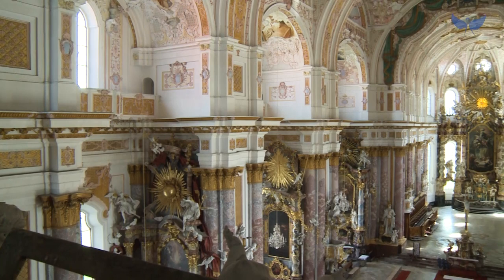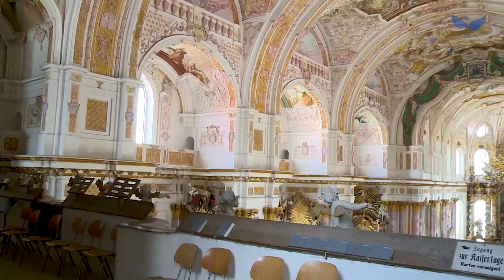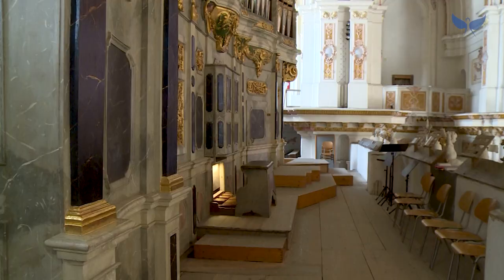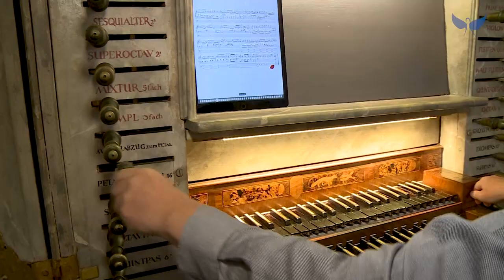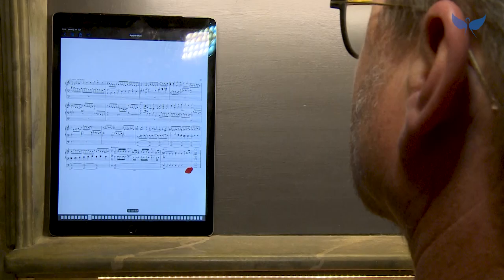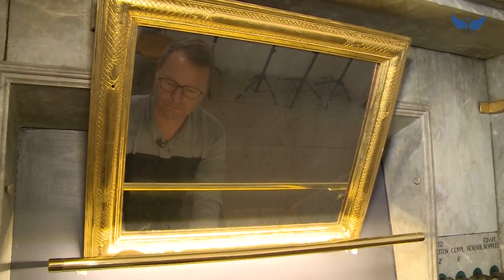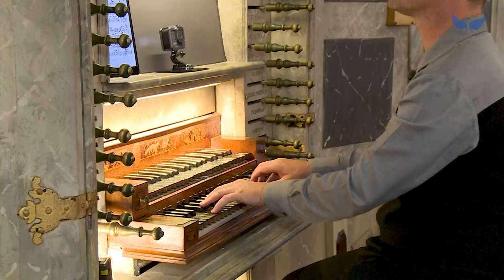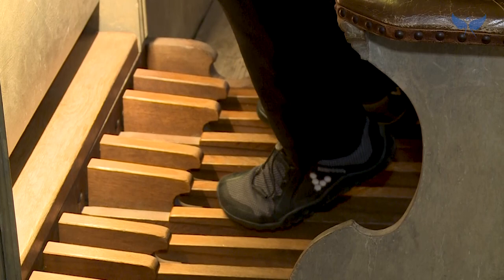Die Orgel von Johann Georg Fux in der Klosterkirche Fürstenfeld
Es ist das Instrument der Jahres 2021: die Orgel. In fast jeder Kirche – egal ob groß oder klein – ist sie zu finden. Eine ganz besondere steht in Fürstenfeldbruck bei München: Die Orgel der ehemaligen Zisterzienser-Klosterkirche St. Mariä Himmelfahrt wurde 1736 von Johann Georg Fux gebaut. Sie ist noch fast unverändert erhalten. Damit gehört die Fux-Orgel zu den wichtigsten Denkmälern barocken Orgelbaus in Bayern. Organist Christoph Hauser stellt das Instrument vor.